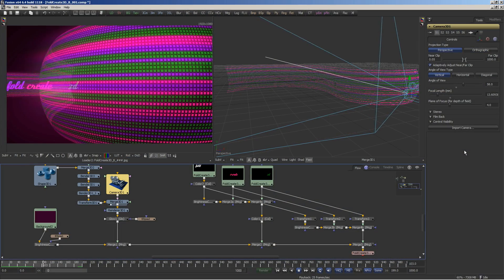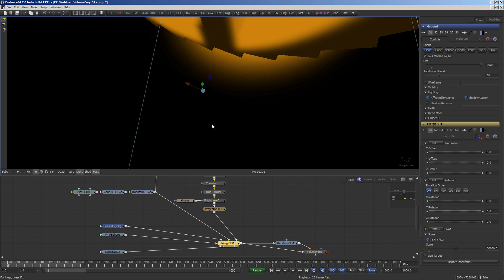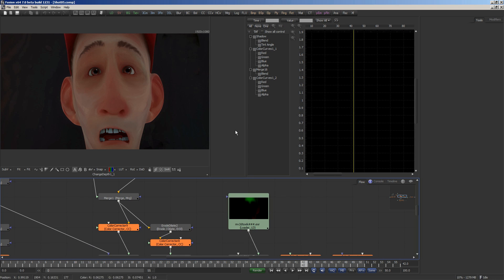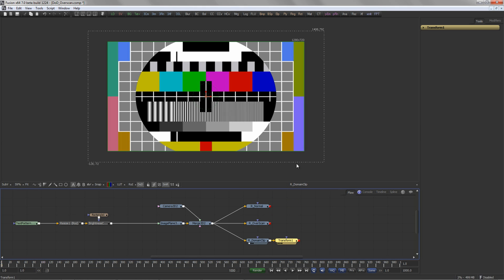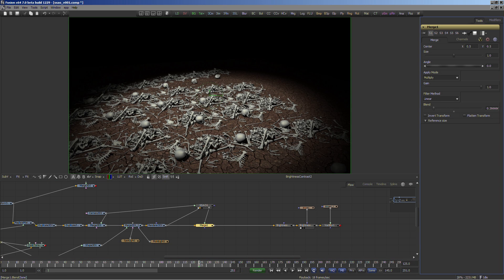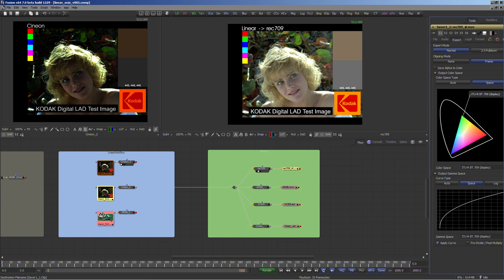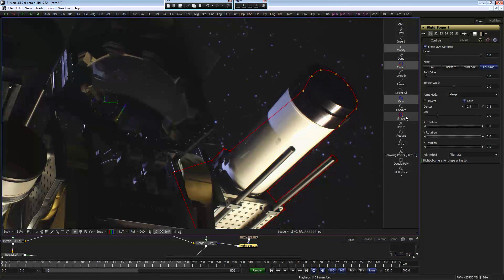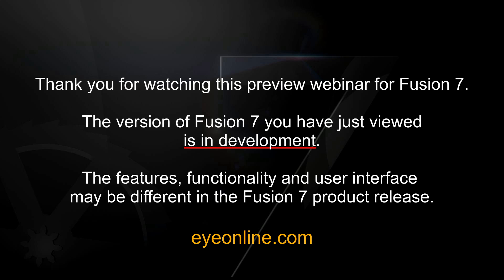eyeon Fusion 7 Development Preview Webinar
The version of Fusion 7 in this webinar is in development.
The features, functionality and user interface may be different in the Fusion 7 product release.